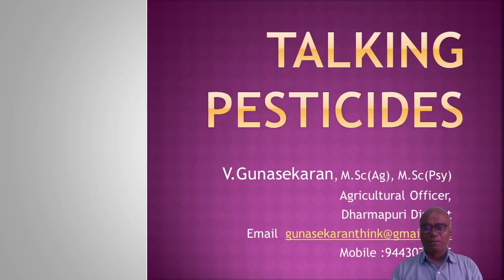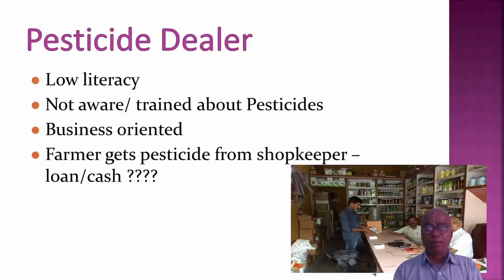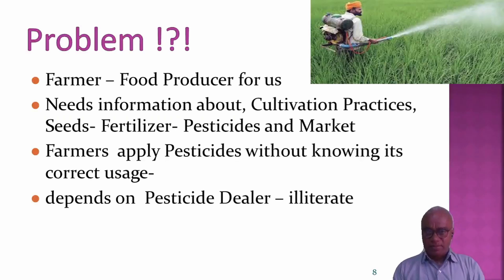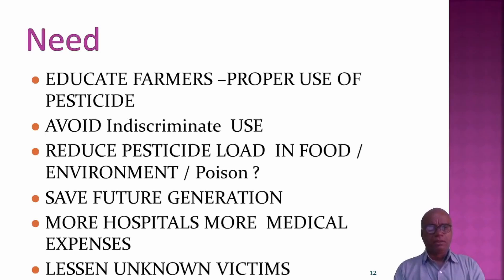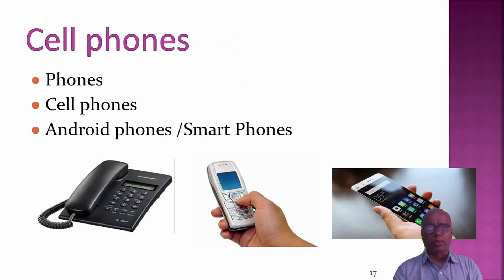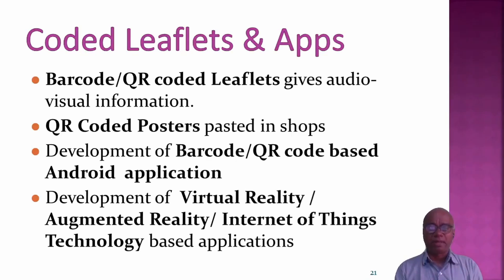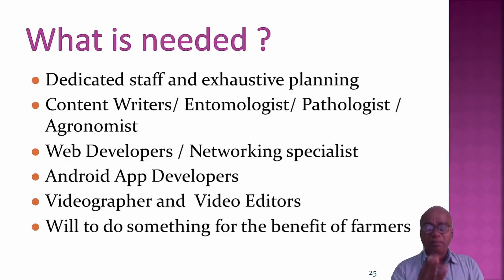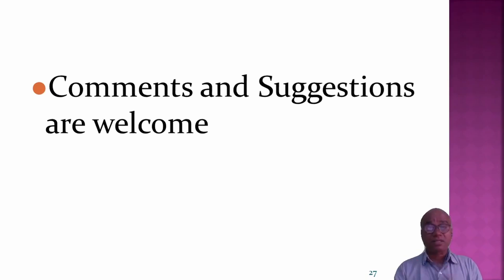Talking Pesticides - A Novel Technique to Boost Crop Yields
Why the Pesticides should Talk?
In this video presentation  I have discussed why
the pesticides should talk
What are the methods  we can use to help the farmers